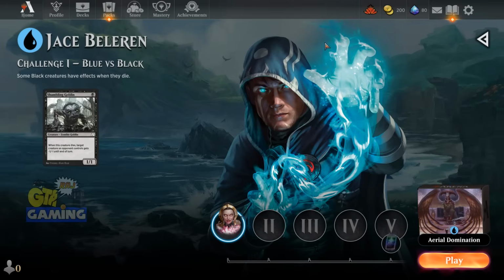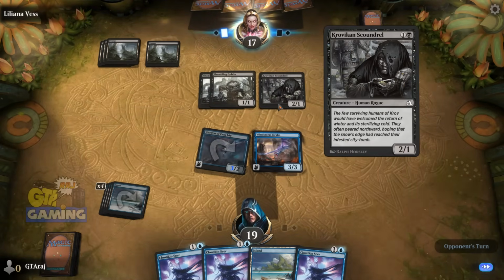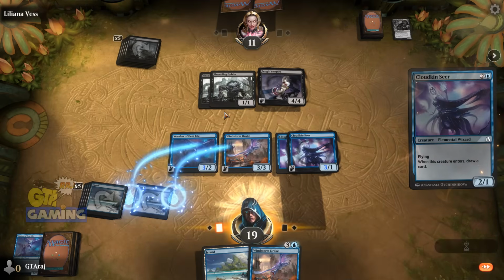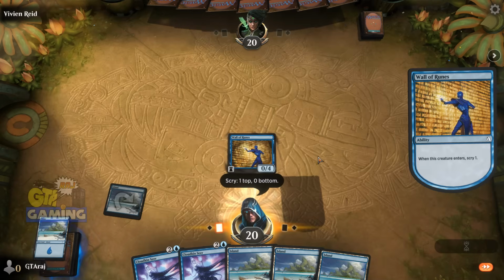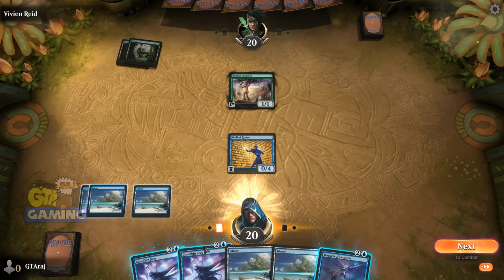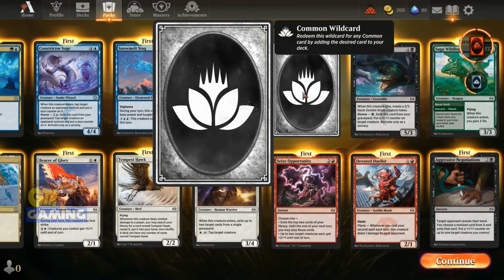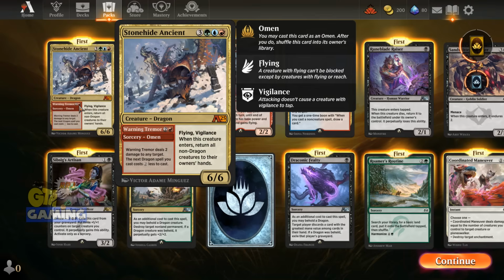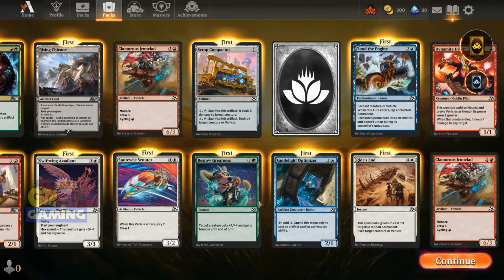A YU-GI-OH PLAYER PLAYS MAGIC THE GATHERING ARENA!!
Today's stream/Video is all about: stuff

OWN3D.tv ( I get a small kickback from purchases using this link)

OWN3D pro (I get a small kickback from purchases using this link)

GTA SA SAVE SITE!